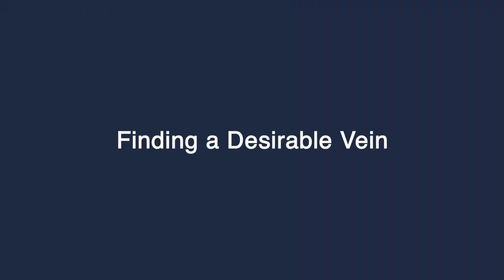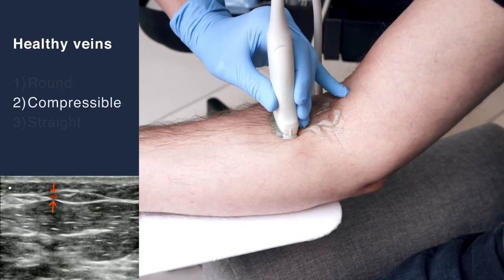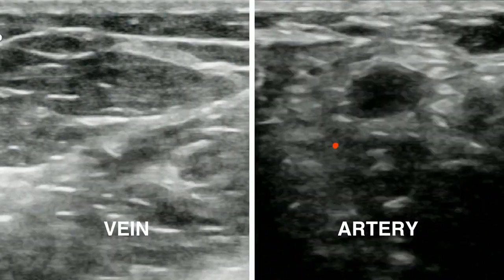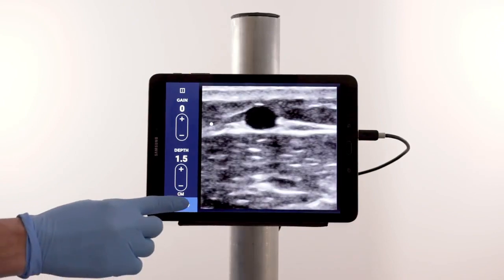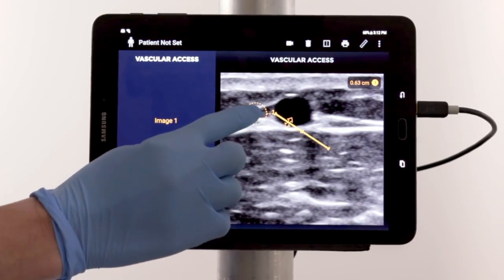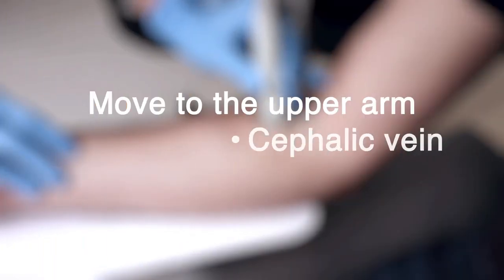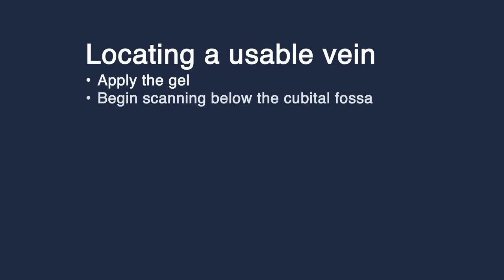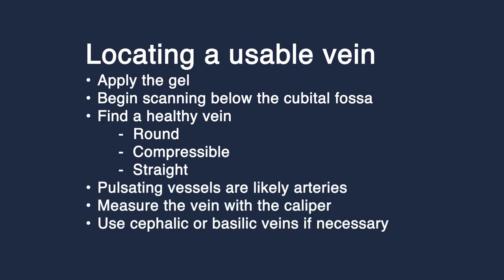Locating a Usable Vein with EchoNous Vein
EchoNous Vein™, an ultrasound-based tool designed specifically for nurses to improve peripheral IV (PIV) catheter placements.

In this video learn how to prep and locate a usable vein with the EchoNous Vein.